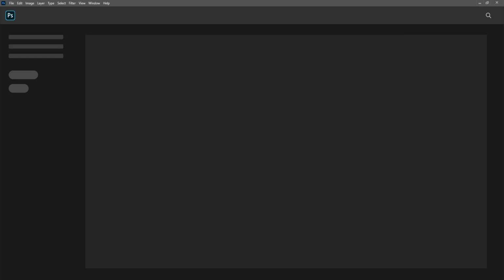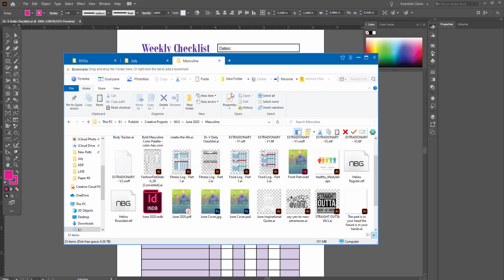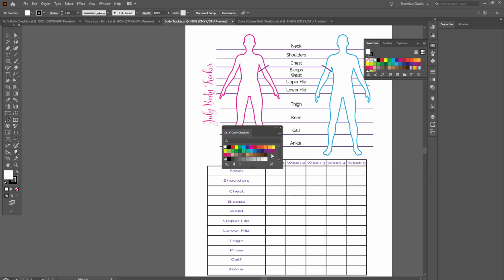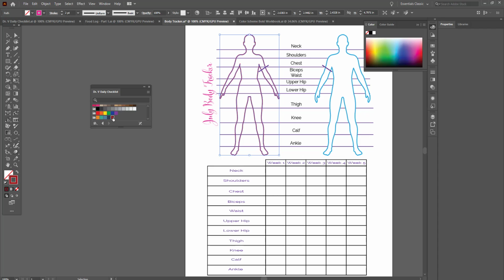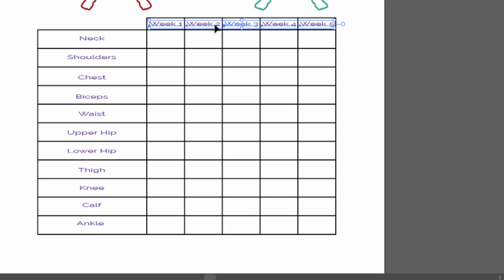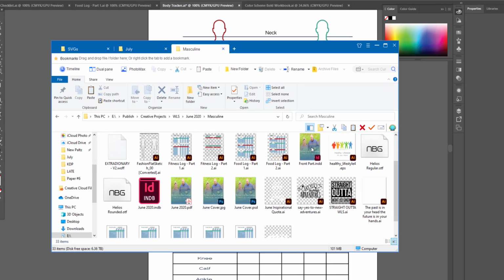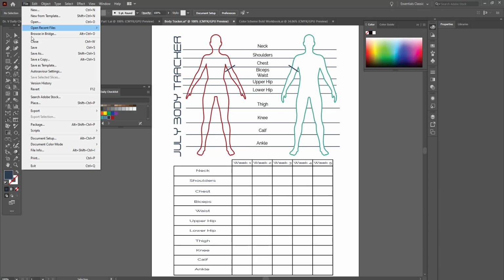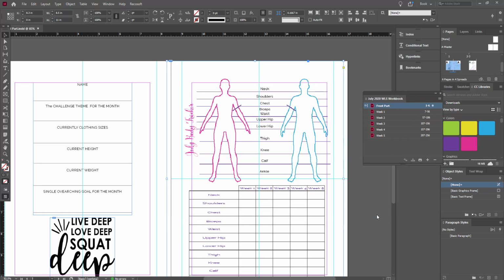Branding Updates in Illustrator and InDesign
This video shows you how I make branding updates to files in Illustrator and then place those updates in InDesign.